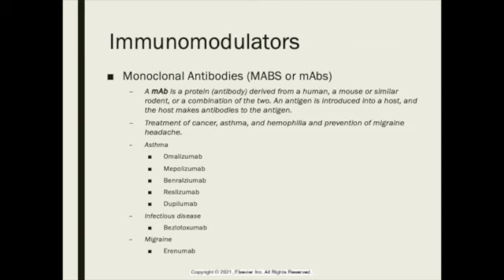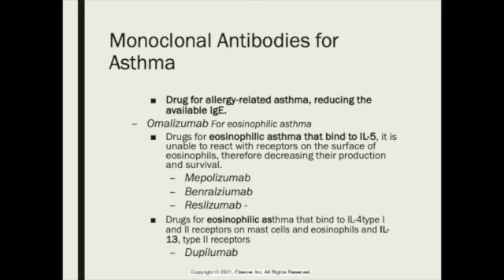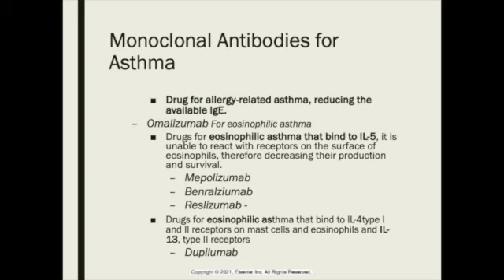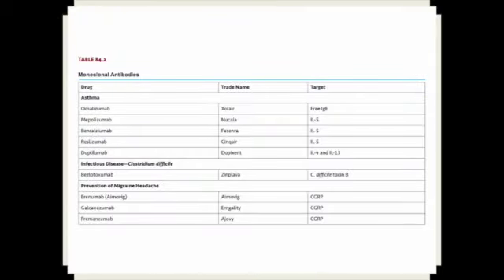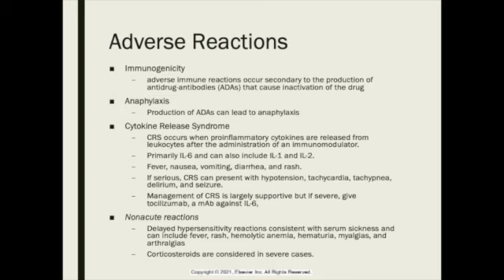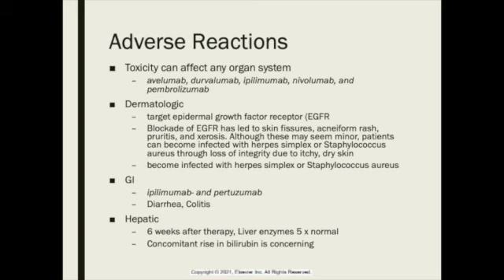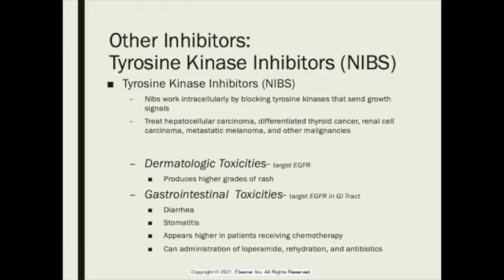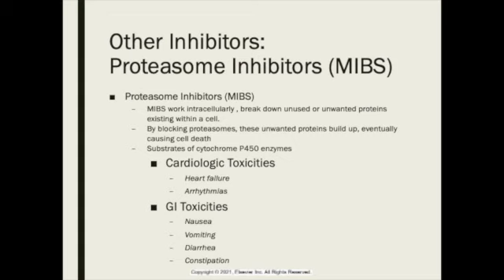Introduction to Immunomodulators: MABS, NIBS and MIBS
Advanced Pharmacology
Nursing School Videos to supplement your studying.